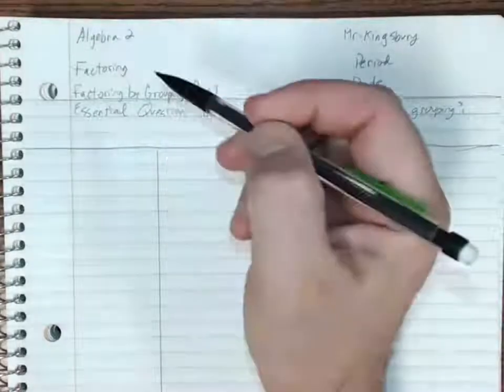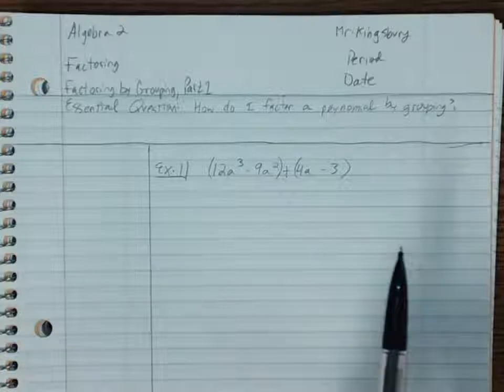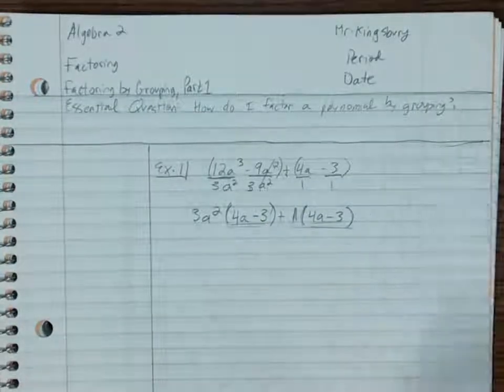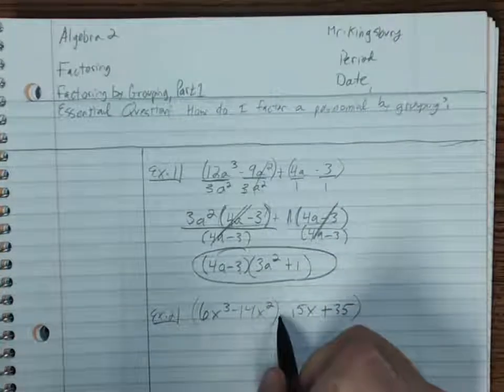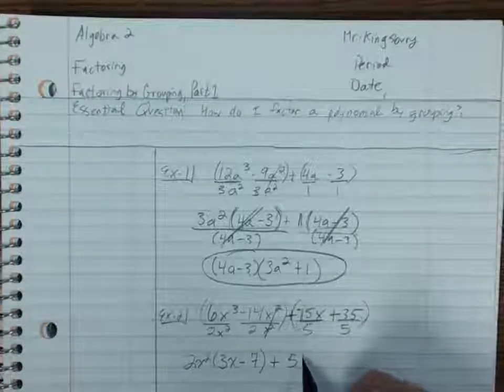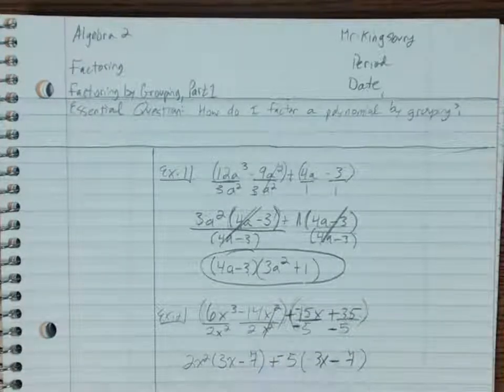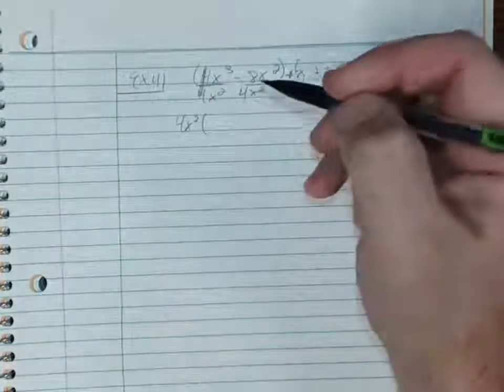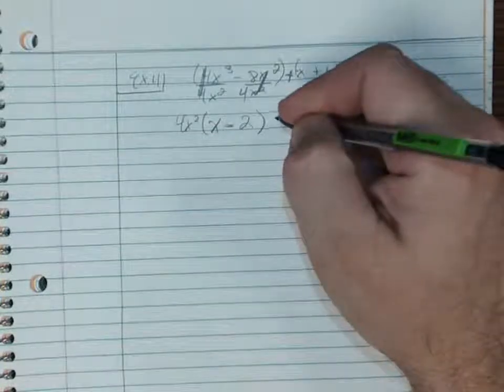Factoring by Grouping, Part 1